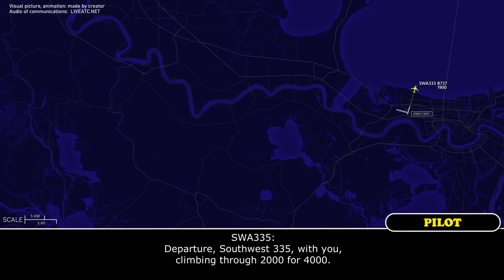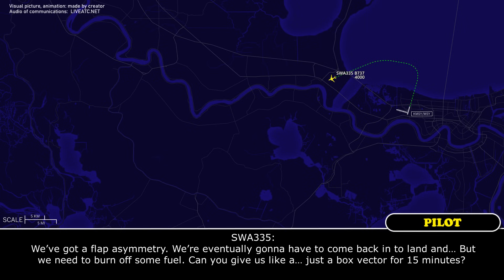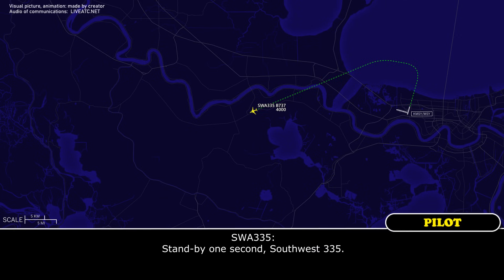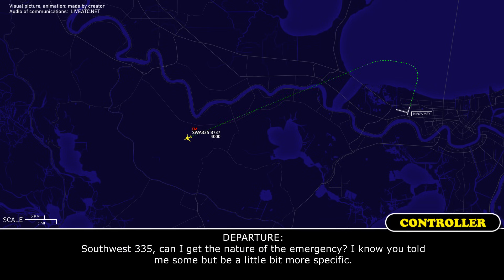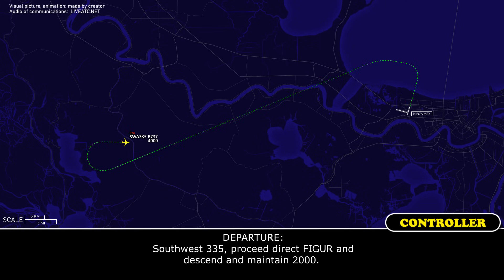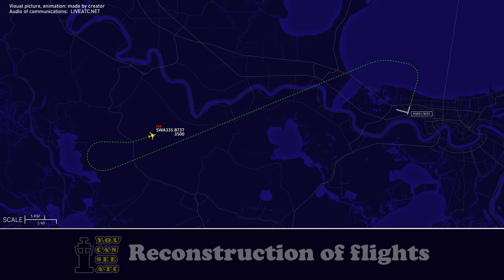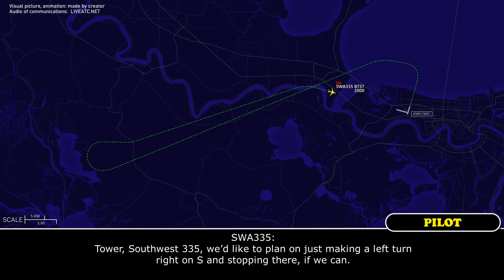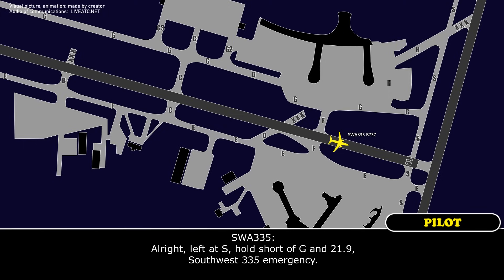Flap asymmetry. Southwest Boeing 737 performs emergency return to New Orleans Airport. Real ATC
THIS VIDEO IS A RECONSTRUCTION OF THE FOLLOWING SITUATION IN FLIGHT:

18-NOV-2023. A Southwest Airlines Boeing 737-700 (B737), registration N7819A, performing flight SWA335 / WN335 from New Orleans International Airport, LA (USA) to Houston William P. Hobby Airport, TX (USA) after departure reported flap asymmetry and requested to stay in the area at 4000 feet. Later the crew declared an emergency and returned back to New Orleans Airport.

Timestamps:

00:00 Description of situation
00:17 After takeoff Southwest 335 requests to stop climb due to flight control issue
00:57 The flight crew reports flap asymmetry. They request to stay in the area and then return to New Orleans
01:58 Southwest 335 declares an emergency
03:00 The pilots are ready to return
04:25 The airplane was transferred to the frequency of Tower controller
05:30 Landing. Communications on the ground

HOW I DO VIDEOS:
1) I monitor media, airspace, looking for any non-standard, emergency and interesting situation.
2) I find communications of ATC unit for the period of time I need.
3) I take only phrases between air traffic controller and selected flight.
4) I find a flight path of selected aircraft.
5) I make an animation (early couple of videos don’t have animation) of flight path and aircraft, where the aircraft goes on his route.
6) When I edit video I put phrases of communications to specific points in video (in tandem with animation).
7) Together with my comments (voice and text) I edit and make a reconstruction of emergency, non-standard and interesting situation in flight.